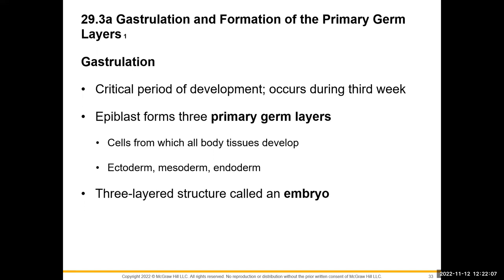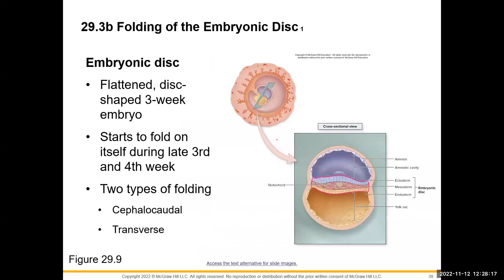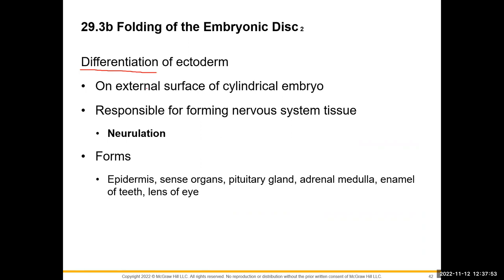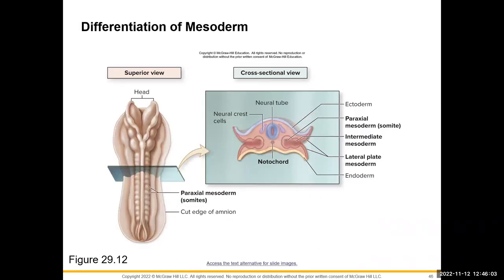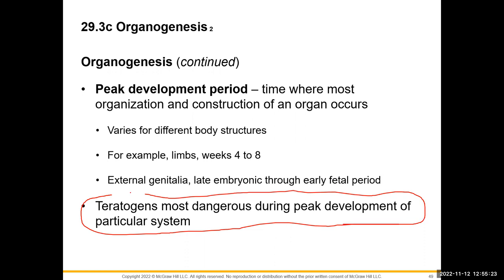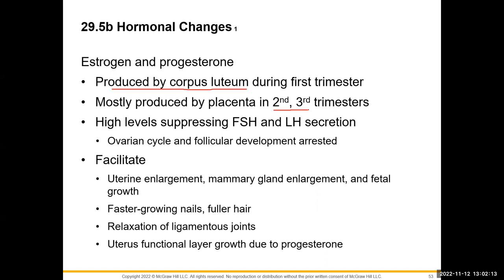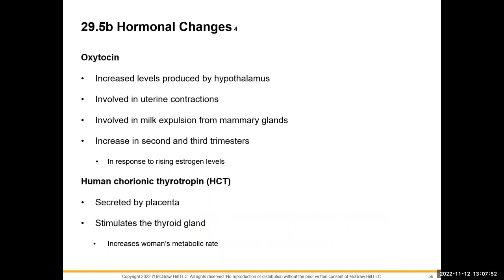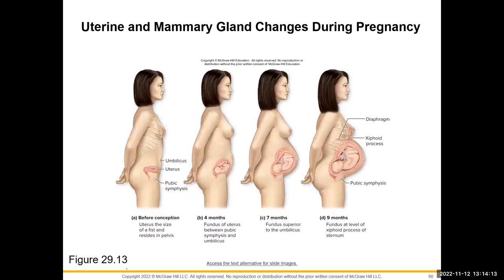Development (Ch29) Review Part 2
Gastrulation and Formation of the Primary Germ Layers; Folding of the Embryonic Disc; Cephalocaudal Folding; Transverse Folding; Folding of the Embryonic Disc; The Three Primary Germ Layers and Their Derivatives; Differentiation of Mesoderm; Organogenesis; Fetal Period; The Course of Pregnancy; Hormonal Changes; Uterine and Mammary Gland Changes; Uterine and Mammary Gland Changes During Pregnancy.